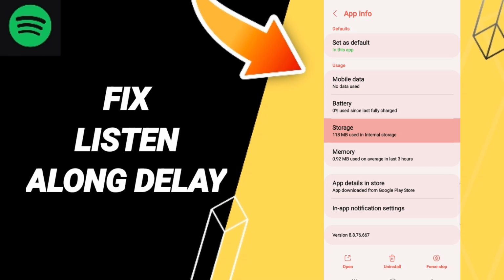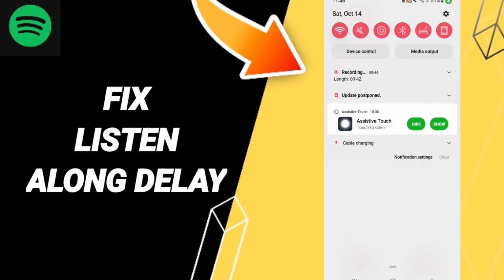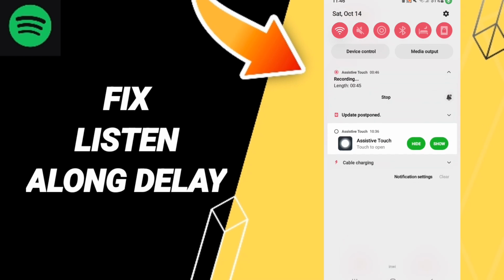How To Fix Listen Along Delay On Spotify App 2023